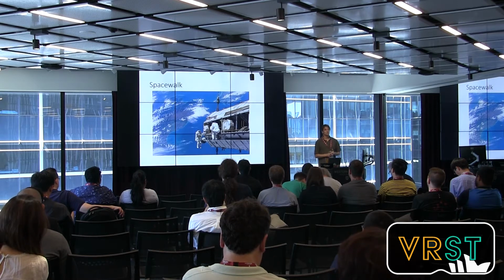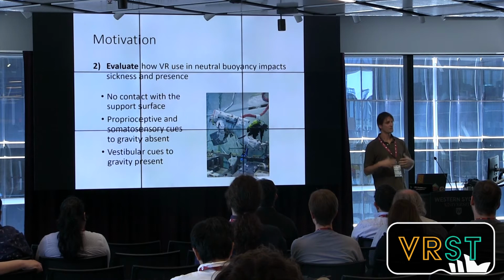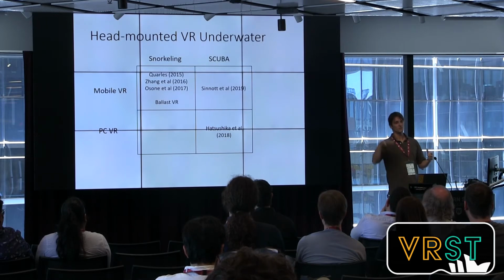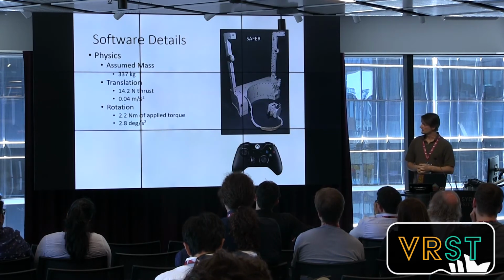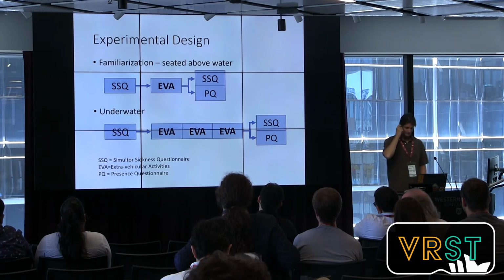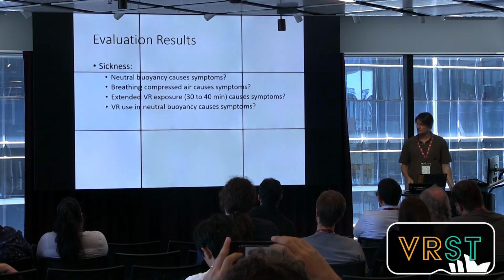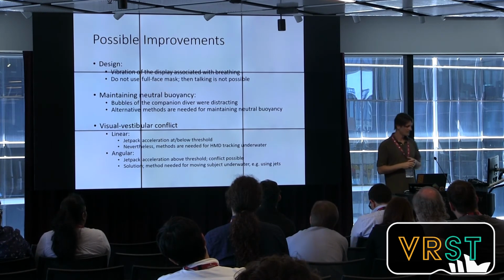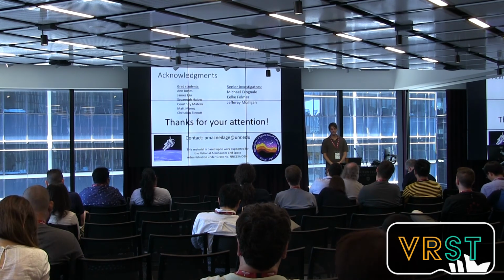VRST 2019 - Underwater Virtual Reality System for Neutral Buoyancy Training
25th ACM Symposium on Virtual Reality Software and Technology

Papers Session: Applications
Chair: Simon Hoermann

Underwater Virtual Reality System for Neutral Buoyancy Training: Development and Evaluation
With Christian Sinnott, James Liu, Courtney Matera, Savannah Halow, Ann Jones, Matthew Moroz, Jeffrey Mulligan, Michael Crognale, Eelke Folmer andPaul MacNeilage